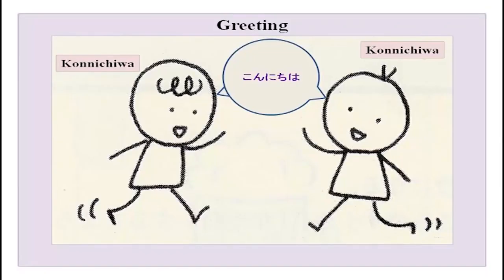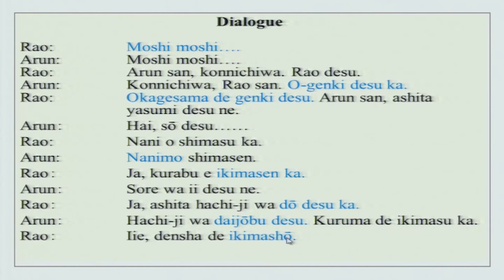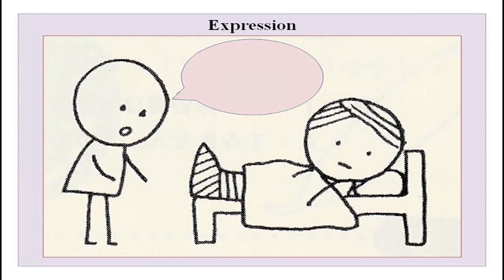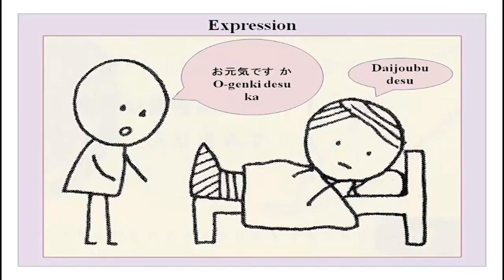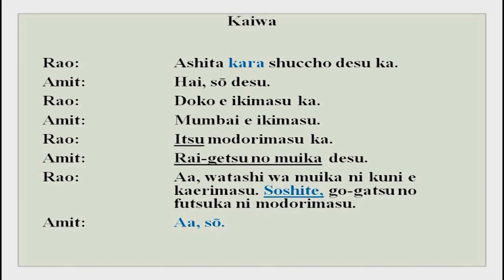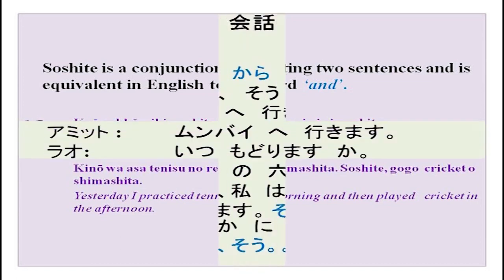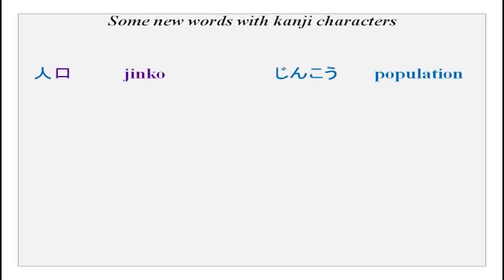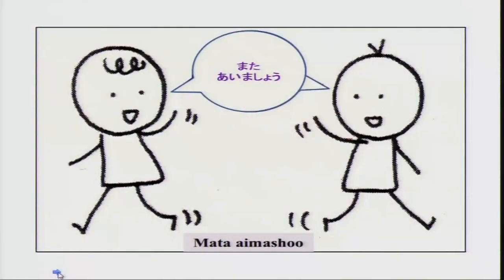Pikunikku e ikimashÅ